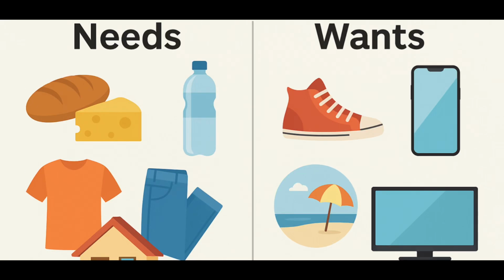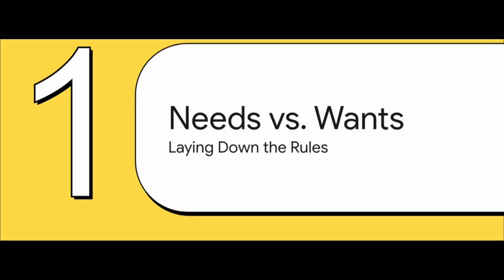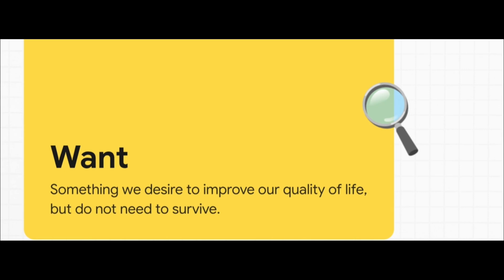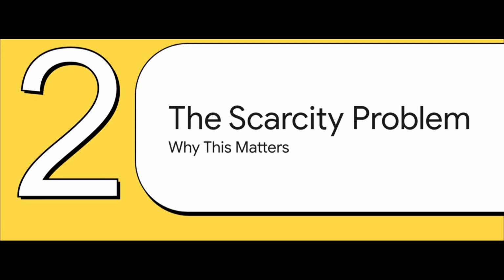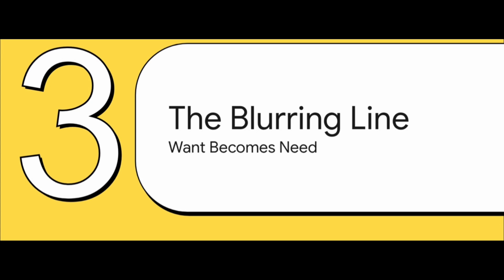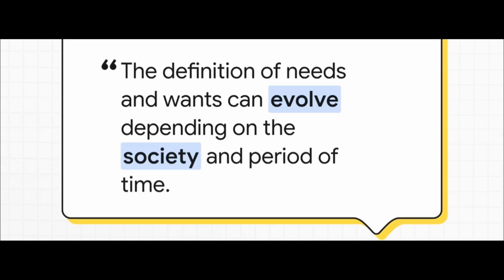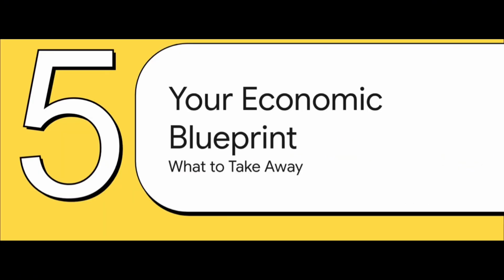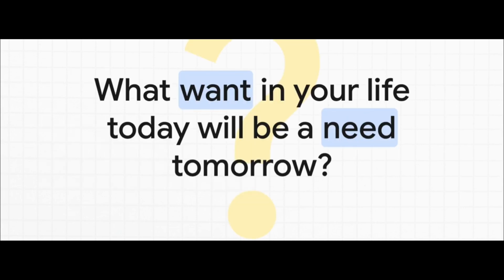Needs vs Wants Explained | AQA GCSE Economics Revision with Mr G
Hallo, it’s Mr. G your Business teacher. In this GCSE Economics lesson we explore the difference between needs and wants — one of the most important foundations of Economics.

You will learn:
 • What counts as a need and why it is essential for survival
 • What a want is and how it improves quality of life but is not essential
 • How societies and governments decide between meeting needs and satisfying wants
 • Real-world UK examples showing how the definition of needs and wants changes over time
 • How to apply this topic effectively in your GCSE Economics exam

By the end of this video, you will clearly understand how needs and wants link to the economic problem of scarcity and why choices must be made.